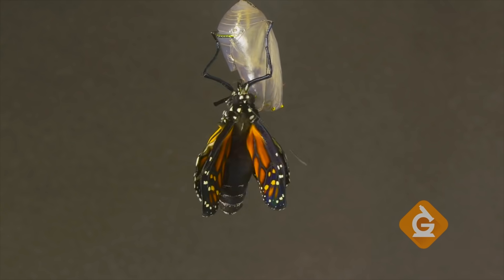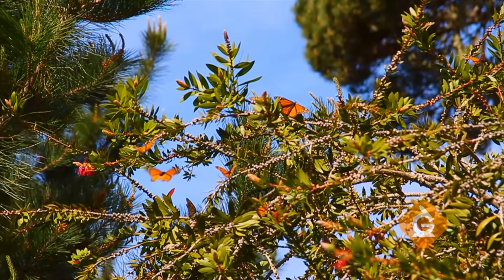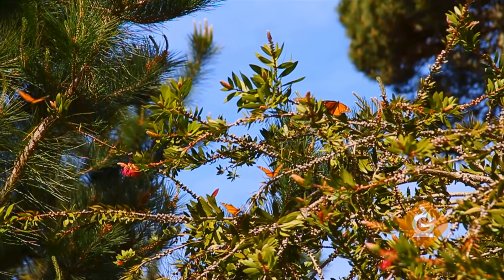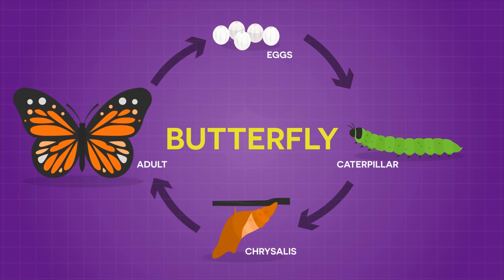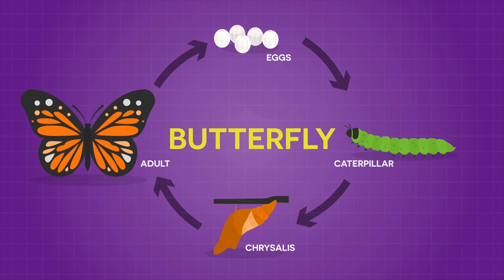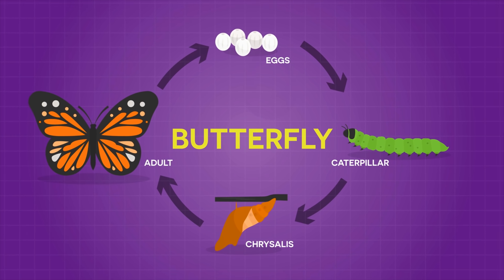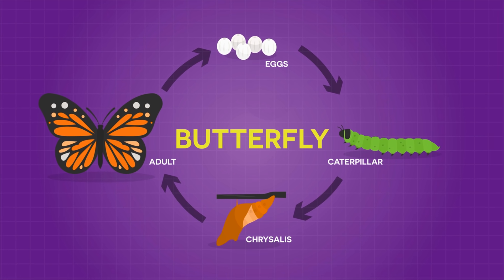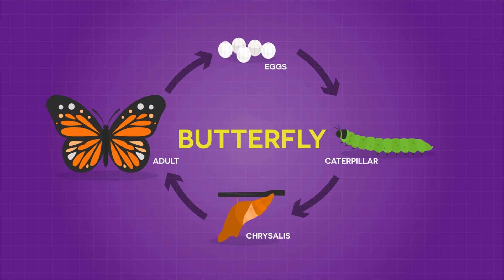Life Cycles Video Lesson for Kids | Grades 3-5 | Mini-Clip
Life Cycles Video Lesson for Kids Grades 3-5. Explore the complete lesson on our website below: ➡️➡️➡️ FREE ACCESS to Teacher/Student Resources

In this lesson, Dr. Jeff, Izzy and Zoe explore the life cycle of plants and animals! We look at frog, buttery, dog, and avocado plant life cycles. This educational video is for kids in 3rd, 4th and 5th grade. To watch the full lesson in class, tell your teacher to signup for Generation Genius :)

Welcome To Generation Genius! Generation Genius is a K-8 teaching resource that brings school science class standards to life through fun and educational videos for kids paired with lesson plans for teachers, activities, quizzes, reading material and more. We are very proud to present you with a sampling of our award winning science videos for kids that include many math lessons and lesson plans for teachers.